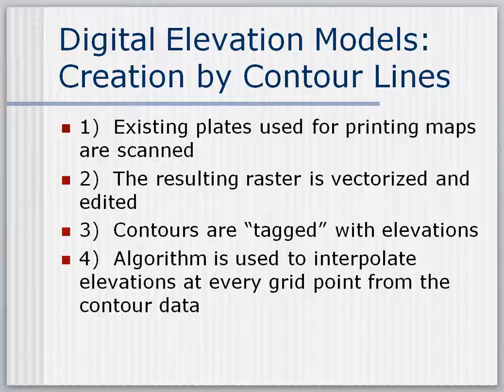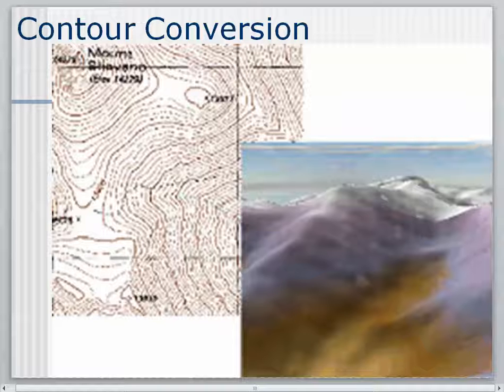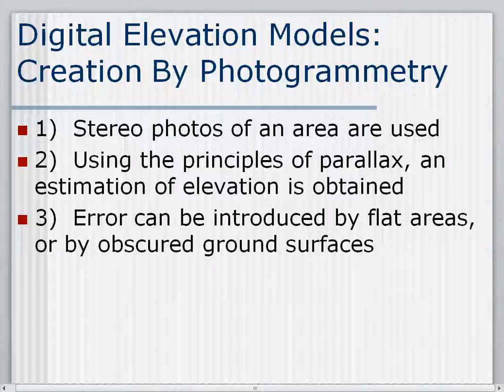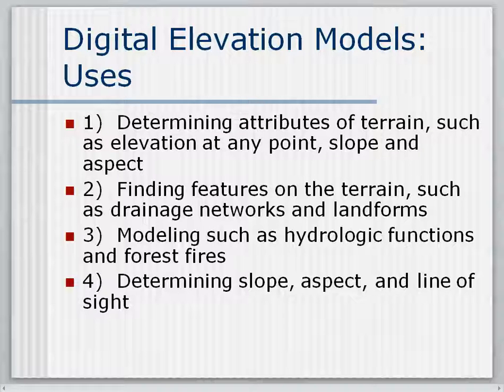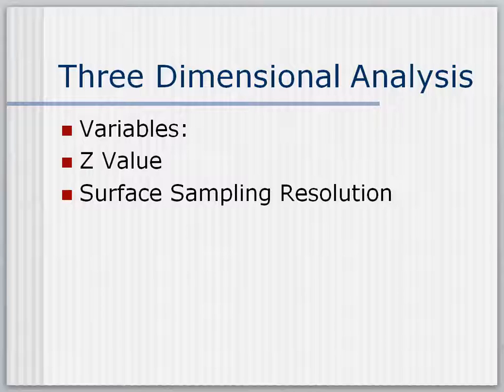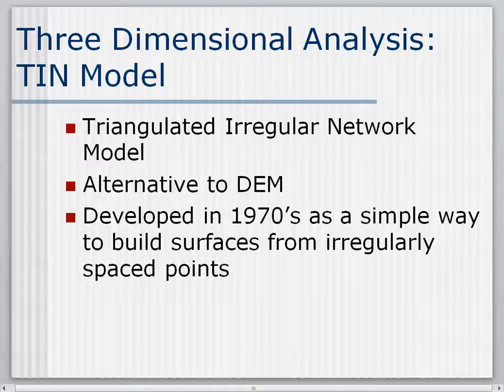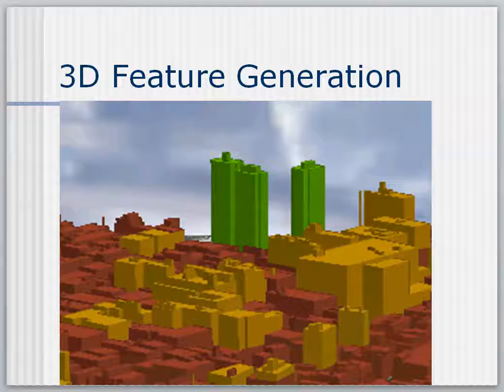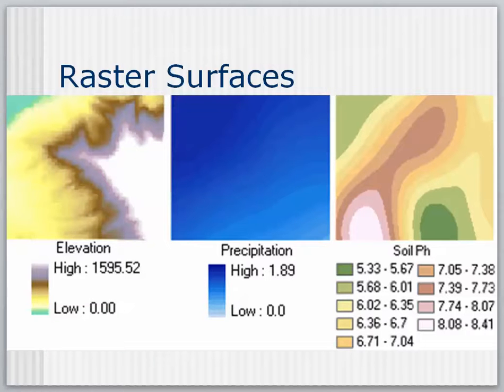3D Modeling and 3D Analyst